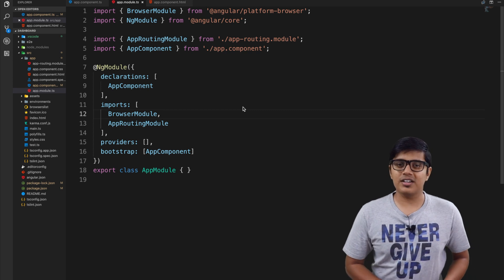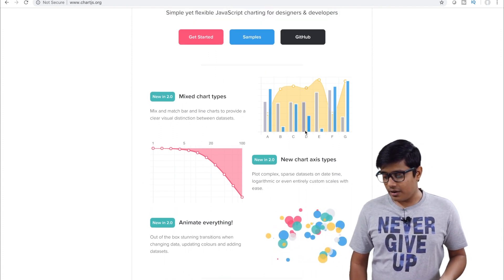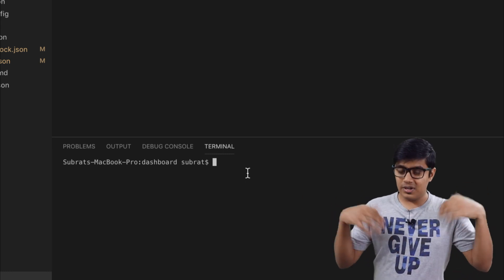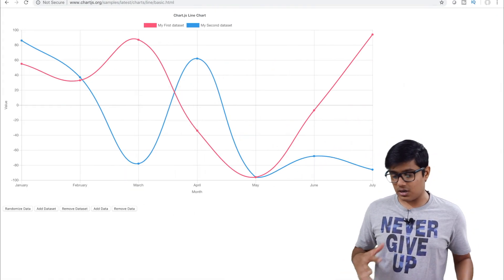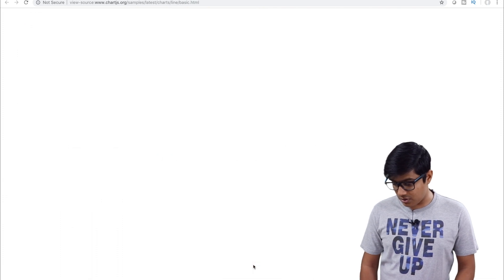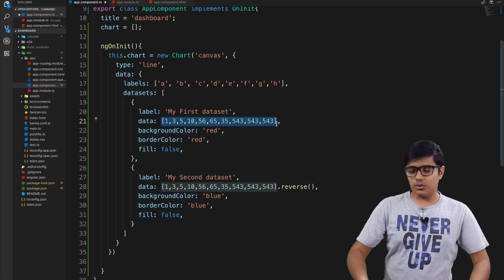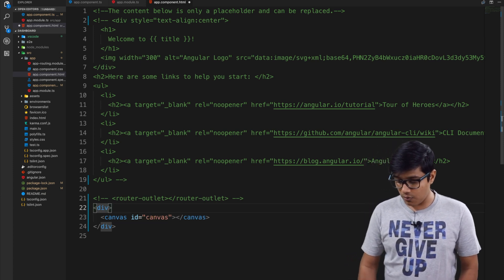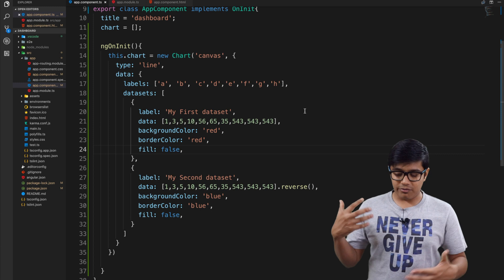Chart.js in Angular | Dashboard in Angular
Creation of dashboard can help an organization or an individual to take decisions in their further actions.

Chart.js is a good choice to use in dashboard because it's easy to learn and it can solve the problem pretty efficiently.